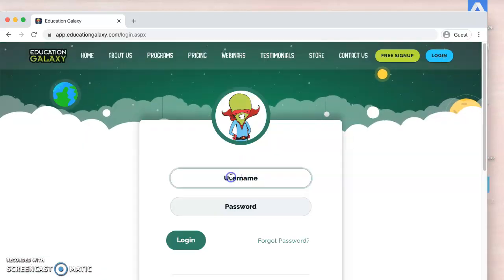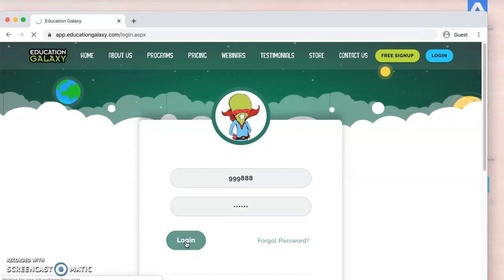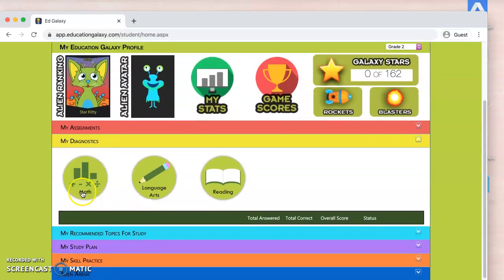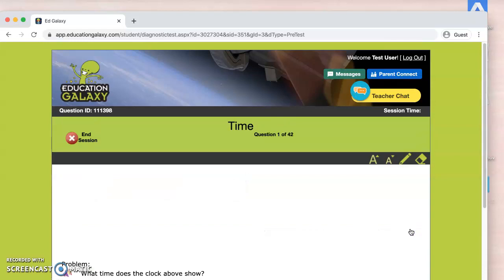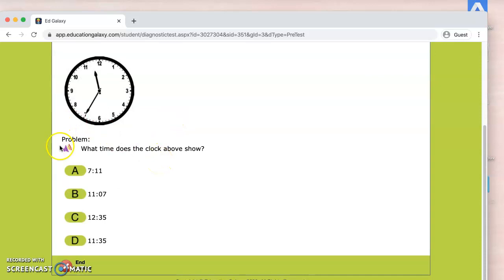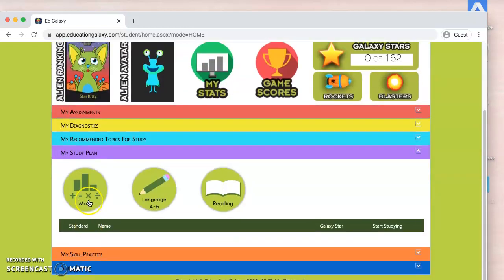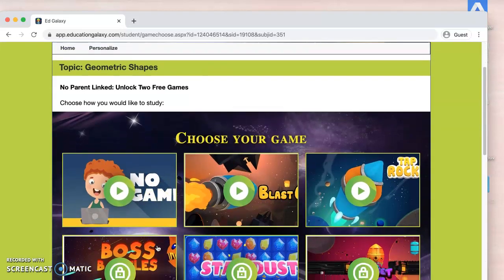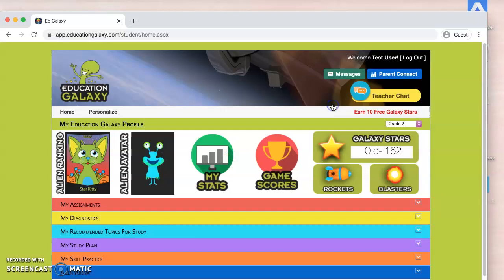Education Galaxy Login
How to login to education galaxy